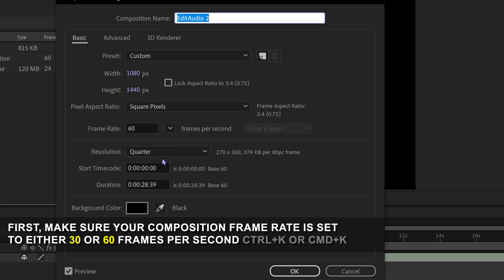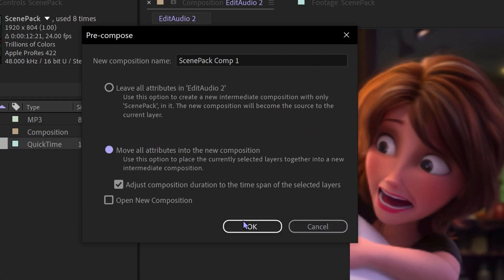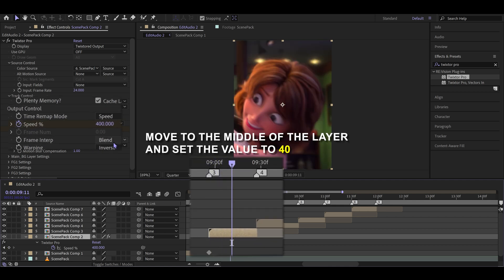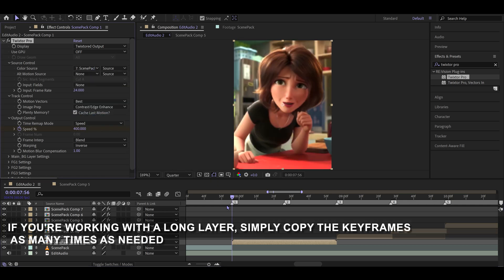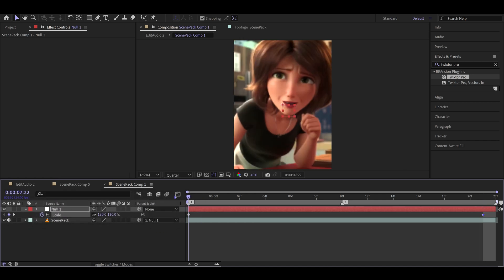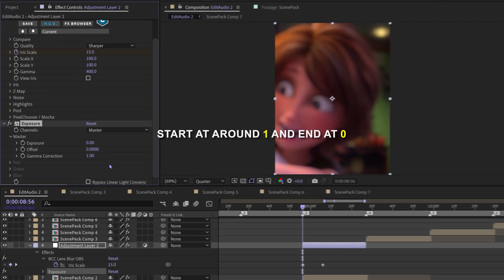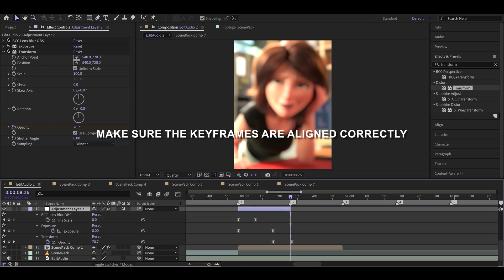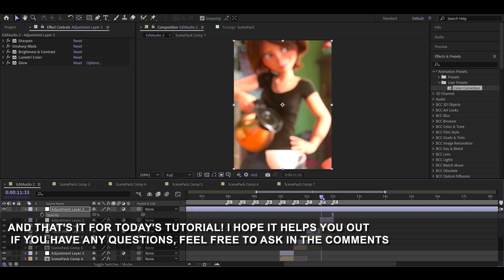TikTok Style Velocity Tutorial *Twixtor* | After Effects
In this tutorial, I'll teach you how to make those awesome smooth velocity edits that you often see in trendy TikTok videos using Twixor and Blur

Hello, everyone! How's everyone doing? I can't thank you enough for helping me reach 1k subscribers on YouTube. Your support means the world to me, and I'm truly grateful for each and every one of you! I also apologize for being inactive over the past month. I'll be trying to improve the quality of my content and create more videos based on your interests

My hope is that these tutorials will help you create awesome content for TikTok, Instagram, and all your other favorite platforms

Video Highlights
Intro - 0:00
Marking Beats & Adjusting clips - 0:06
Twixtor  - 1:28
Zoom-out Effect - 3:51
Exposure & Blur - 4:27
Extra Effects - 6:57